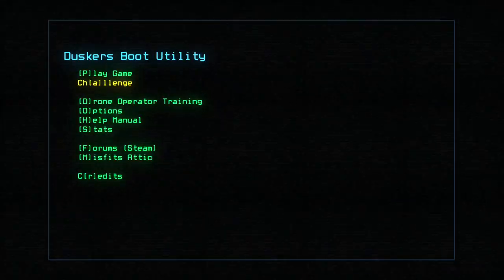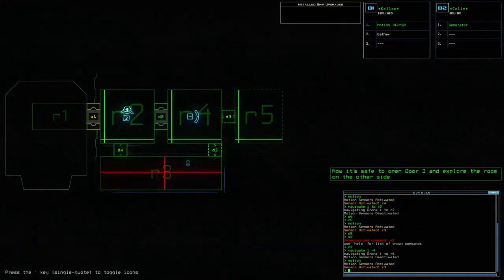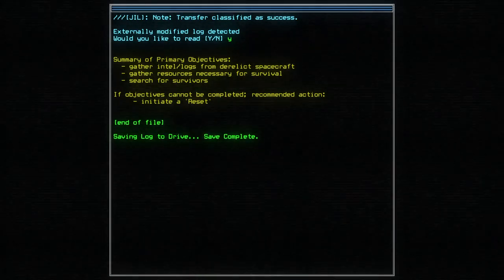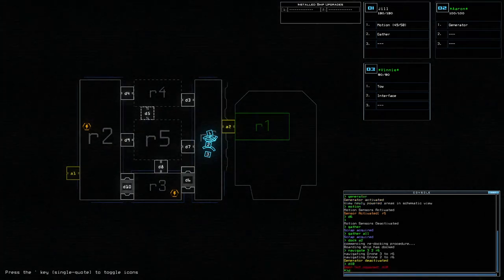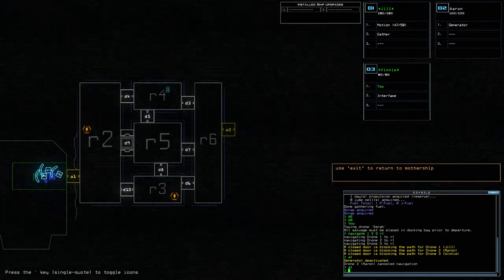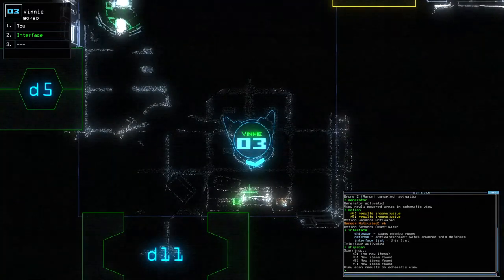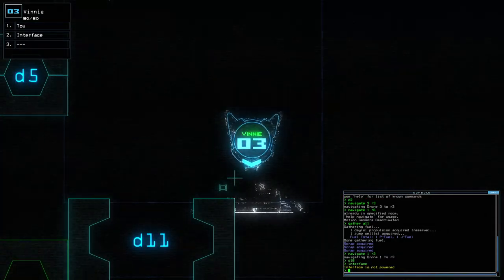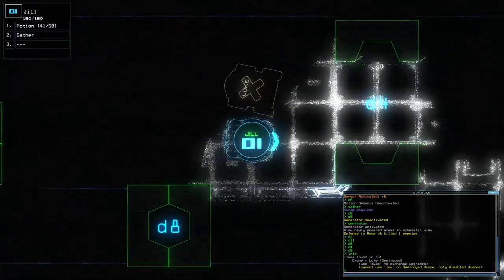Let's Try Duskers - Command Line Salvage Drones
Game Description:

Pilot drones into derelict spaceships to find the means to survive and piece together how the universe became a giant graveyard.

In Duskers you pilot drones into derelict spaceships to find the means to survive and piece together how the universe became a giant graveyard.

Explore

You are a drone operator, surrounded by old gritty tech that acts as your only eyes and ears to the outside world. What you hear comes through a remote microphone. What you see is how each drone sees the world. Motion sensors tell you something's out there, but not what. And when you issue commands, you do it through a command line interface.

Adapt

You have to earn everything in Duskers, scavenging drone upgrades, drones, and even ship upgrades. But dangerous creatures lurk in these derelict ships, and weapons are rare, so you may need to think of a clever way to explore a military outpost using only a motion sensor and a lure.
But even if you find a way, the sensor that you rely on may break down, or you may run out of lures, even your drone's camera feed can start to fail. A favorite strategy can't be exploited for long, so you'll have to continually adapt.

Survive

Duskers is set in a procedurally generated Universe, and when you die you lose everything. You not only need to worry about what hazards lay waiting for you in the derelicts, but also running out of fuel, or parts to modify your drones and ship.

You are alone, isolated in the dark reaches of space. Only by sifting through what ship logs remain un-corrupted can you piece together what happened.

Features
- Use a Command Line Interface to control drones & ship systems
- Explore procedurally generated derelict ships and universe
- Upgrade and modify drones with the salvage you find
- Discover ship logs and piece together what happened

REVIEWS

“A better Alien game than any official Alien game... as much as Alien is essential to any lover of sci-fi movies, Duskers is just as essential to any lover of sci-fi games.”

“If this lonely, sweat-drenched science fiction romp is not left holding the same accolades as FTL come end of year discussions, there's something awfully wrong. Like my personal GOTY in 2014, Duskers does so much more with comparatively less than any other big budget science-fiction effort in recent memory, such is its subtlety in design.”
War Gamer

“Duskers is a solid lock for one of my personal games of the year.”
9/10 – Polygon